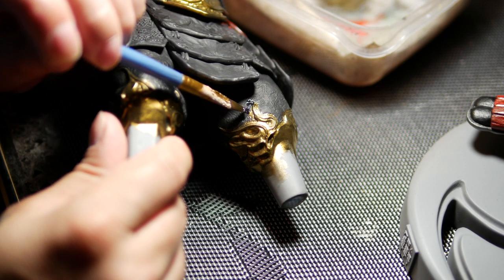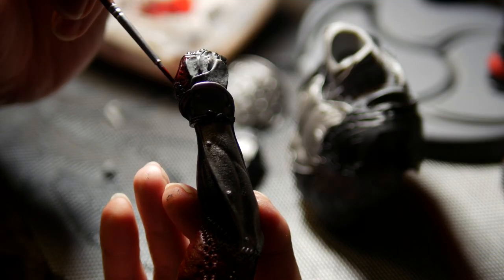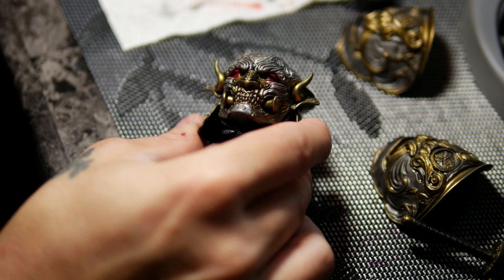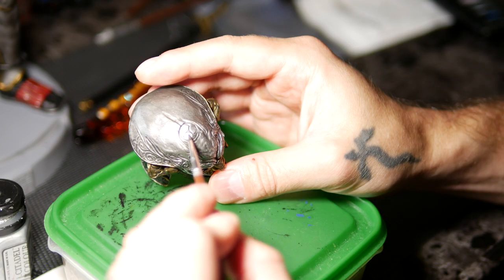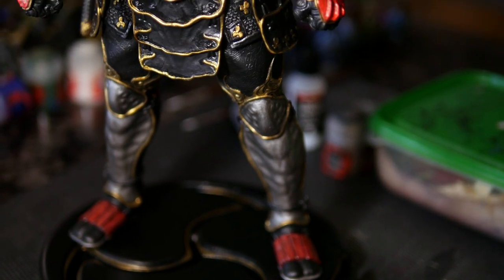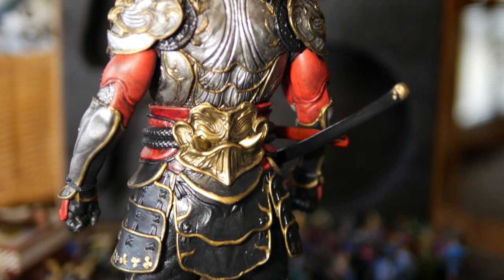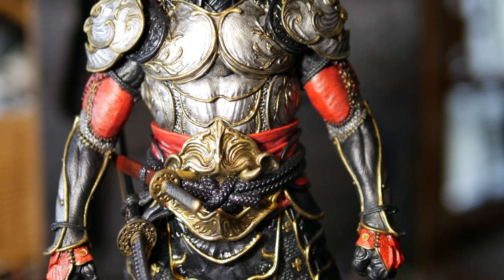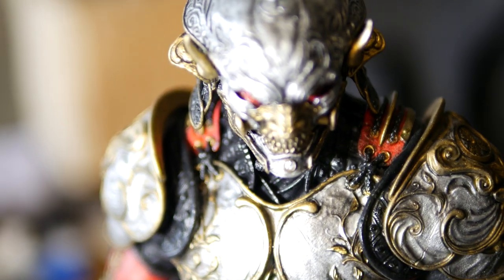The Biggest Miniature I've Ever Painted - - Yoshimitsu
Painting Yoshimitsu of Tekken statue by Raf Grassetti.

     -    -  Exclusive Content  -    -

And click the 🔔 so you know when a new video is released!

 -  Official Monster Battles and What's Creepier?

Plus, have say with opportunities to choose what the next video will cover as well as get Monstrous merch, original sketch art, have your name featured in every new video, get the most current updates, and much more!
YOU WILL be the reason behind more video releases! I do my best to make sure your hard-earned money doesn’t go to waste.
If you already support me there – HUGE THANK YOU, TO YOU

If your work appeared in a video, please let us know, we'd love to link your website/work here!

Copyrighted images can be displayed, even without the owner’s permission.